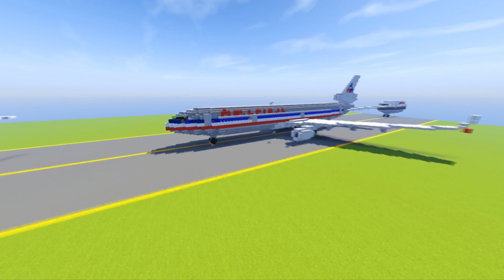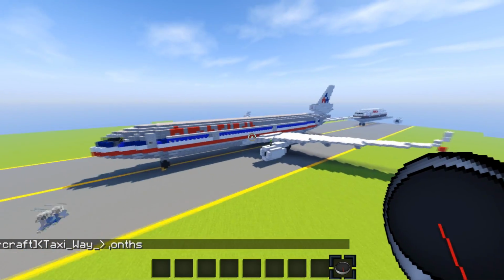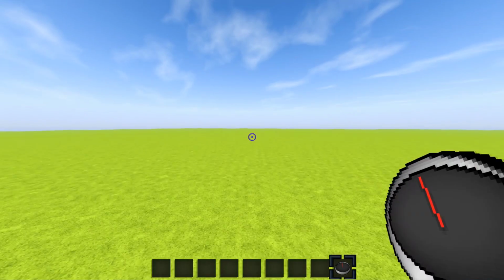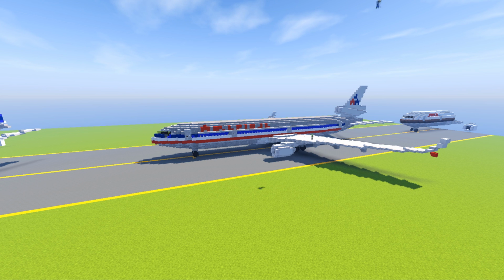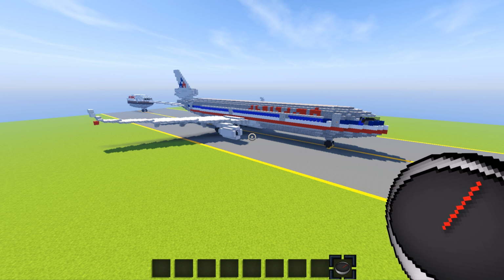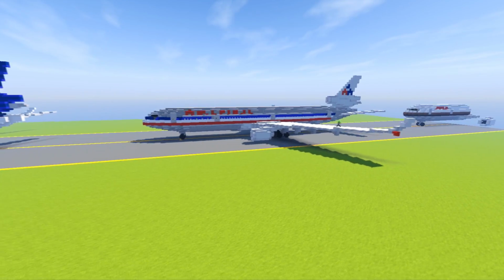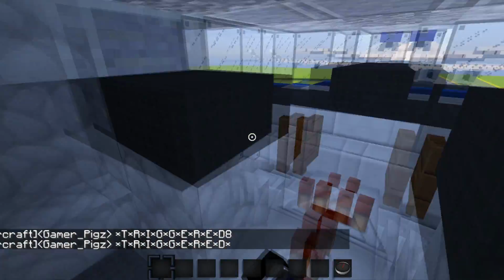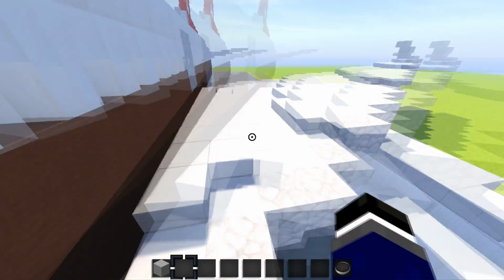A WHOLE NEW SCALE?!?! | Minecraft and Channel Updates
Admit it, you were click-baited into this...

© JordanCO_TV 2017. All such videos and things belong to JordanCO_TV and may not be re-uploaded without permission, or distributed. If such video features audio that is not of free use, then I take no credit of such works, nor will I monetize and make a profit (unless under fair use law).